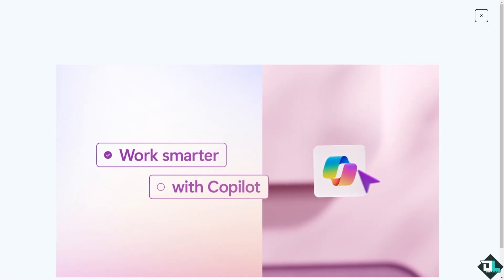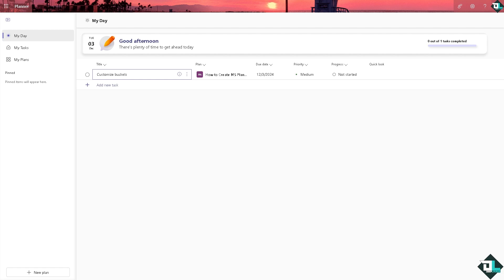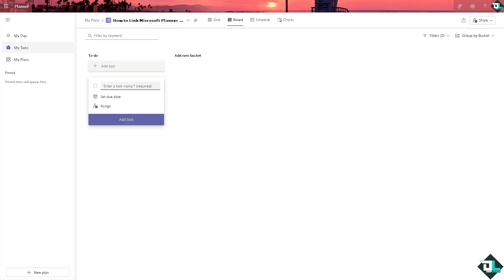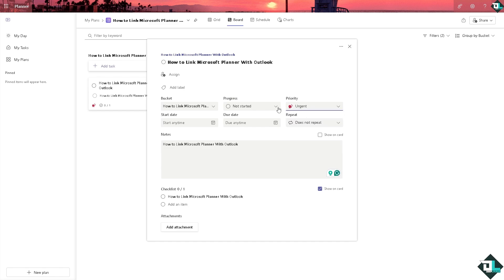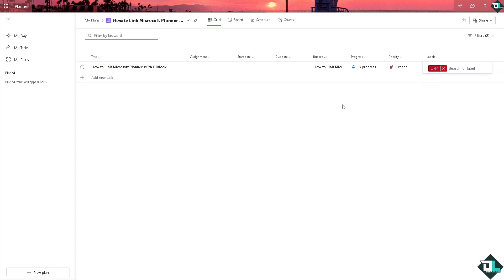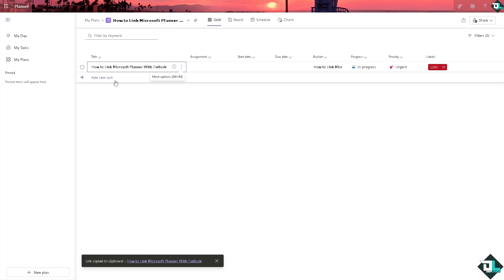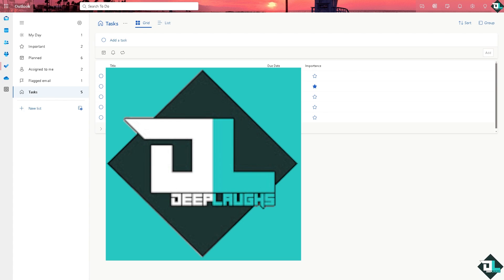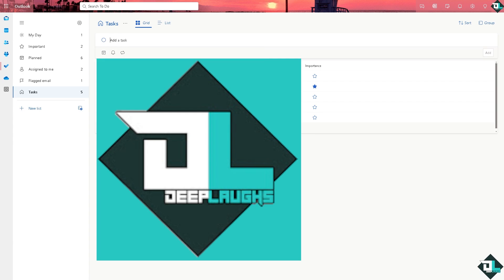How to Link Microsoft Planner With Outlook (Full 2024 Guide)